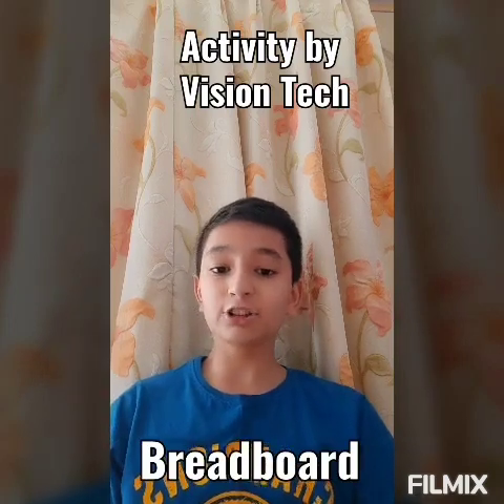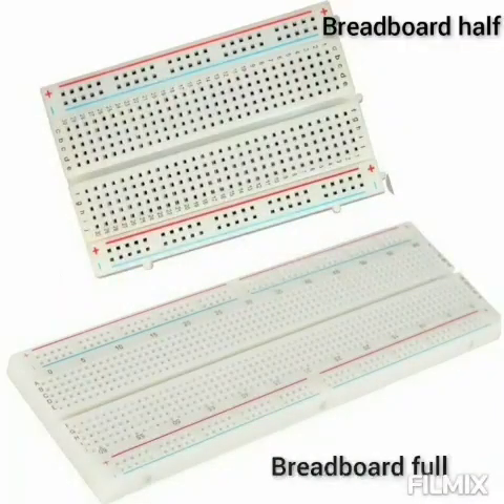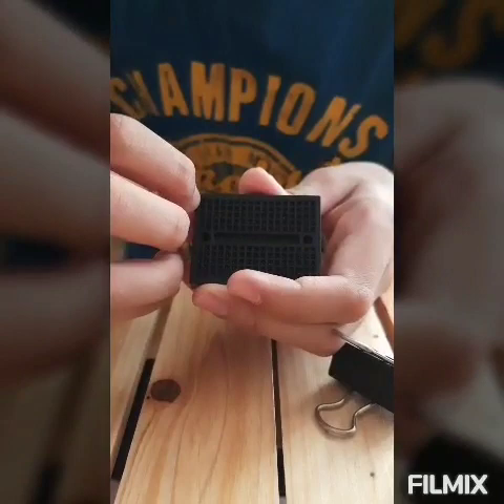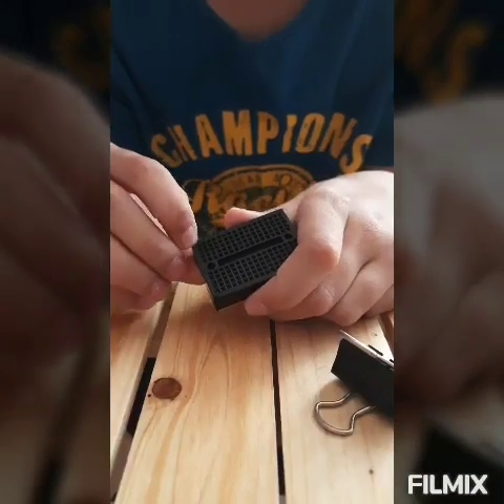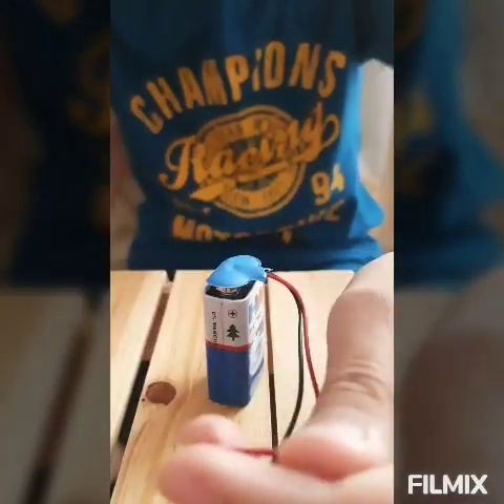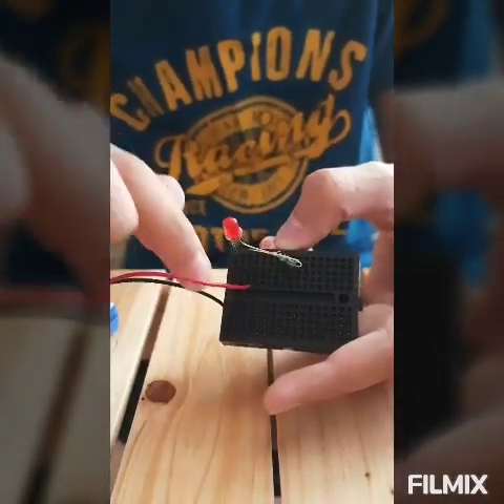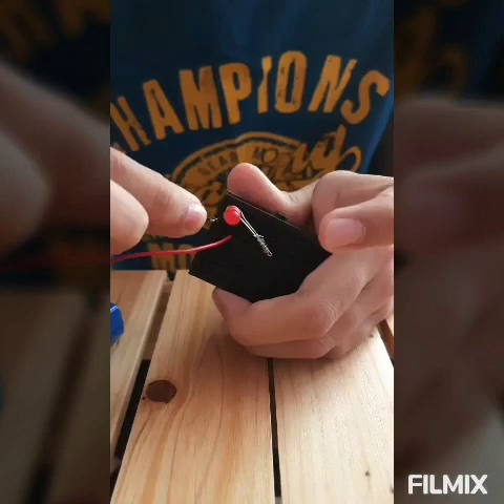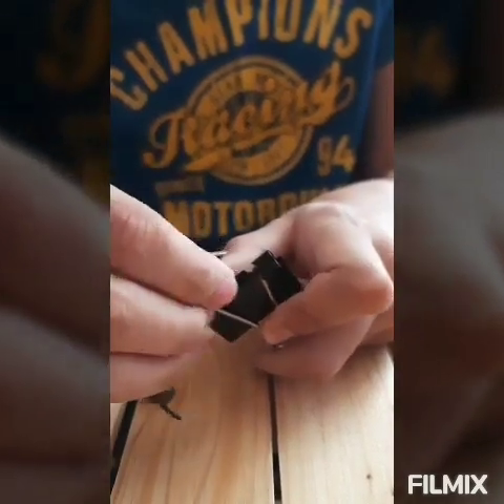Breadboard by Vision Tech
Breadboard
Electronics
During Vision Tech Course